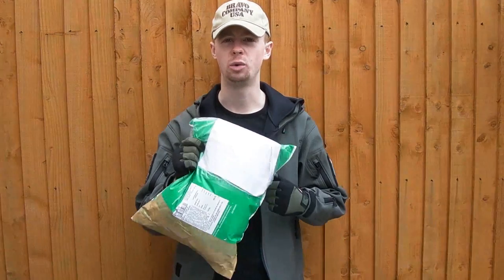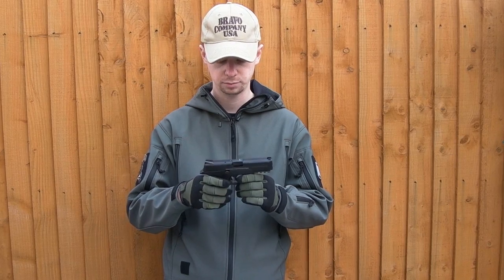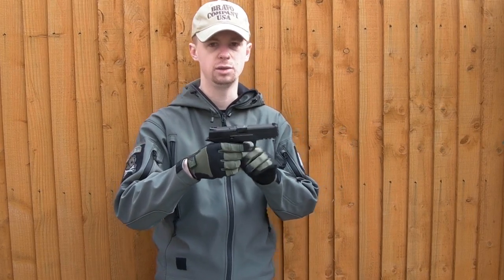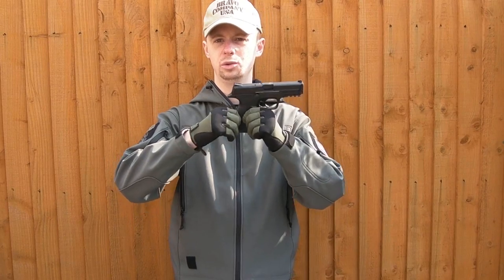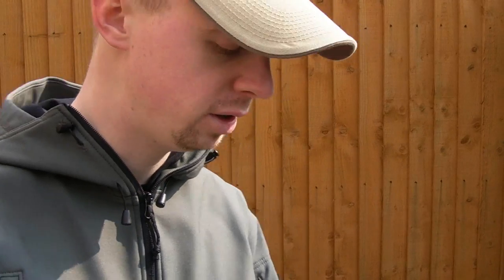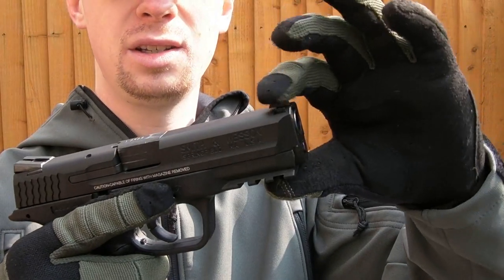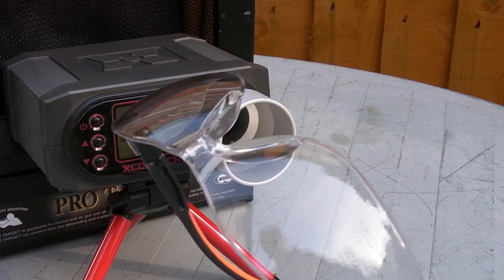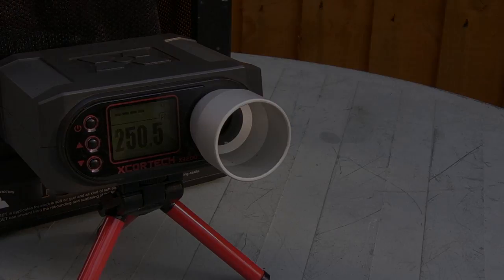VFC S&W M&P9 Full Size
First look at the Smith & Wesson 'Military & Police' 9mm Fulls-size pistol replica.  OEM by VFC and licensed via Cybergun.